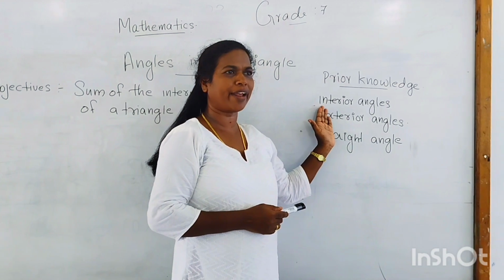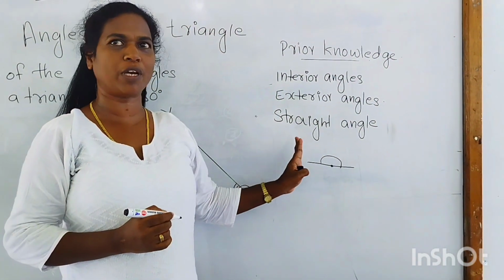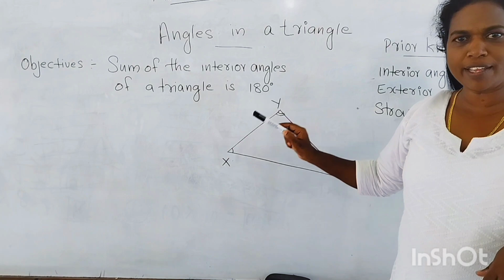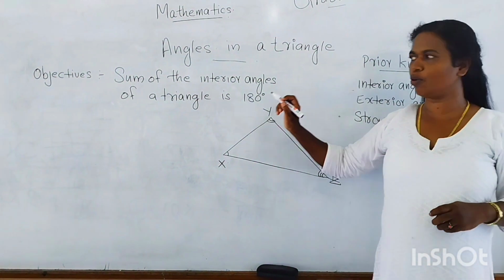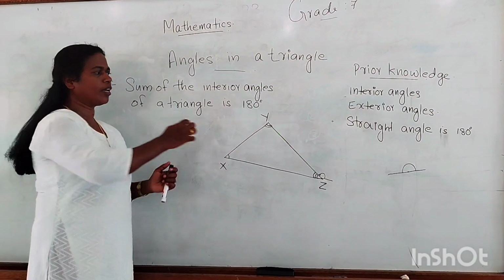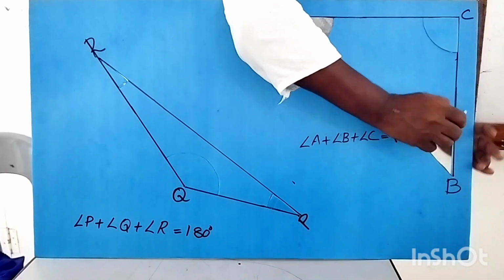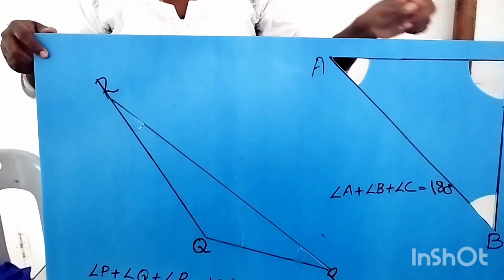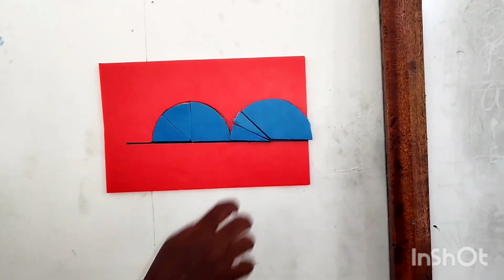sum of the angles of a triangle is 180 degree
Maths Sum of the angles of a triangle
is 180 degree. proved by an activity 🌹